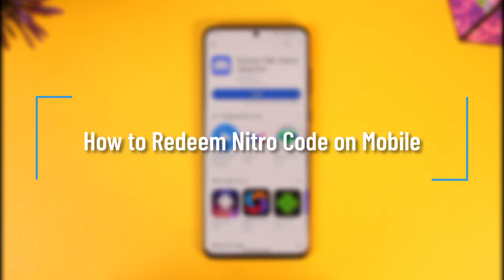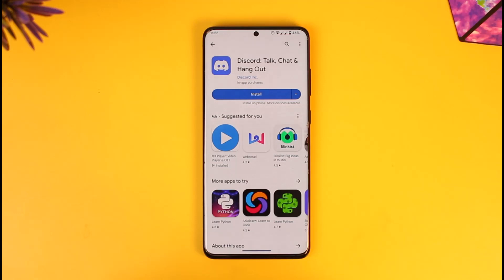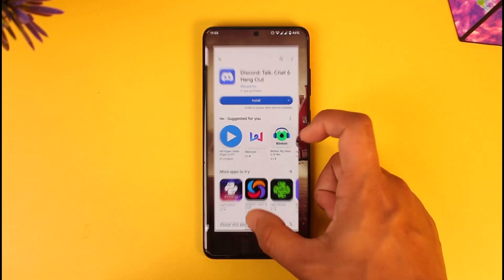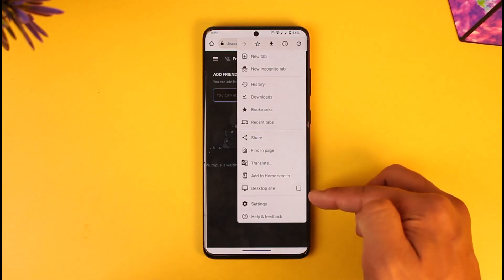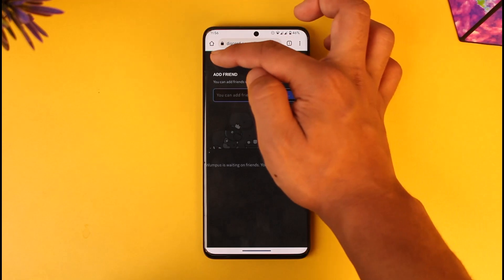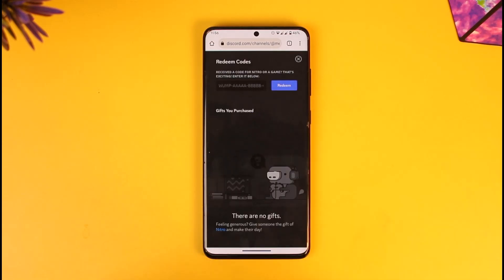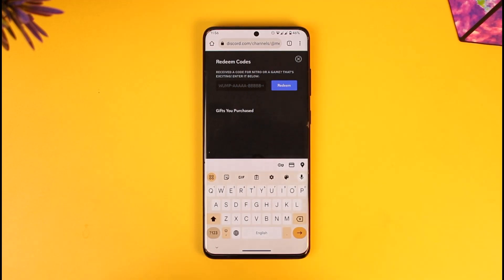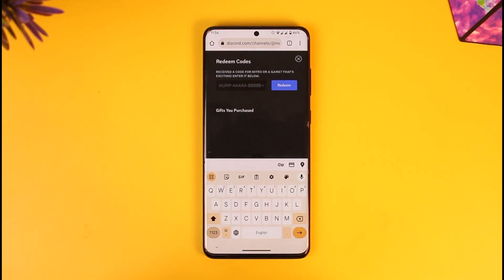How to Redeem Nitro Code on Mobile !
In this tutorial video, I will quickly guide you on how you can redeem Discord Nitro code from your mobile. So, make sure to watch this video till the end. We try to be responsive to as many questions as possible.

► Chapters:
0:00 Introduction
0:10 General Info
0"37 Redeem Nitro Code
0:57 Conclusion